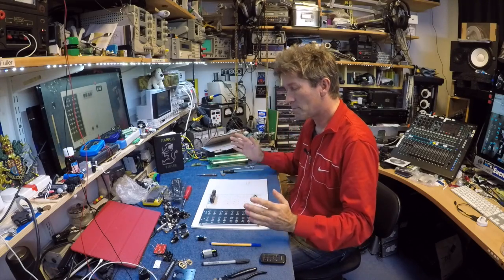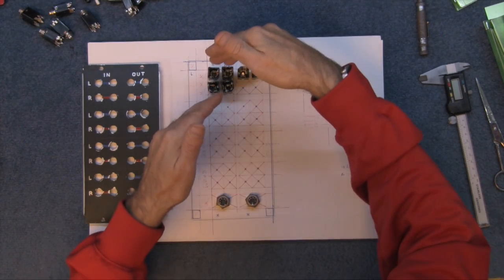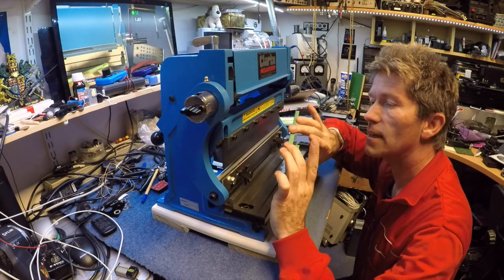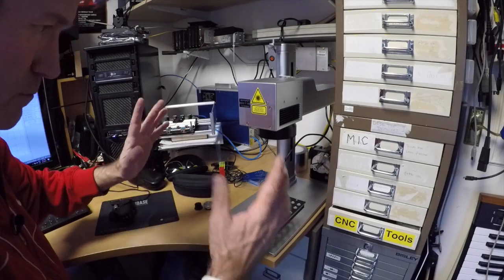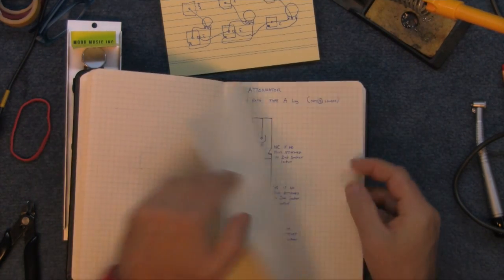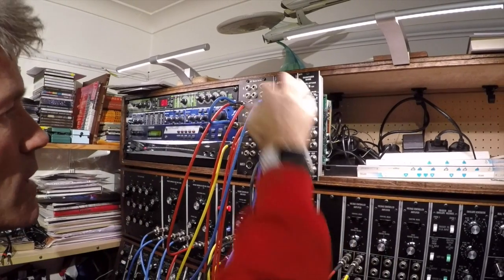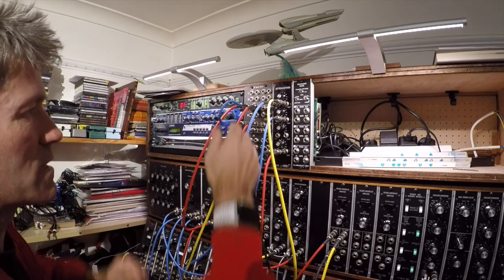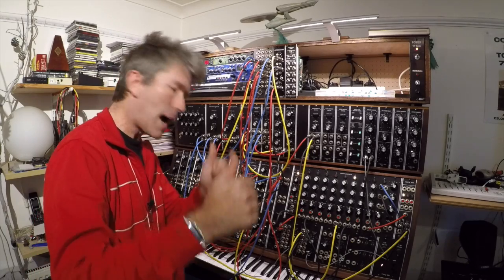Expanding the Moog Modular synthesizer & making the Attenuator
Here I show how to make a 4 way CV signal attenuator.
this really is a part 2 of making panels for the modular synthesizer. Here I use some ready made anodised aluminium and some of my own failed attempt panel to see which is best.
though both have reasonably good results when marked with a fiber laser.
All music used in this video was composed and played by Markus Fuller , Dan Ward , Jason Lee.